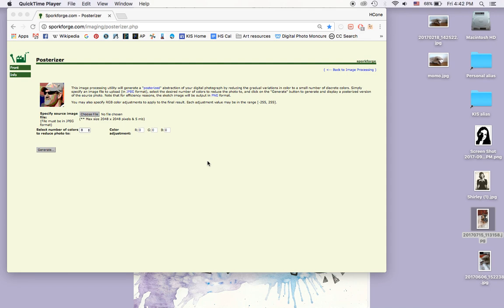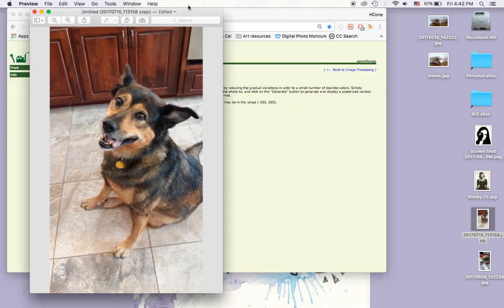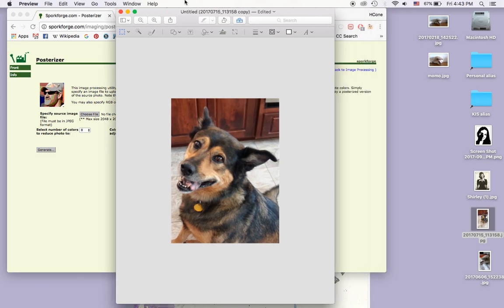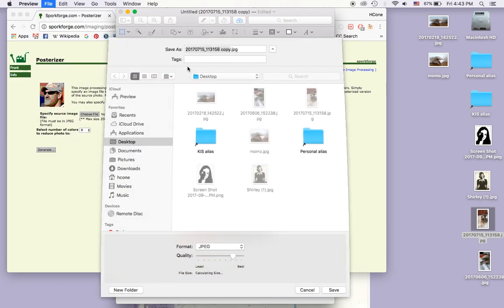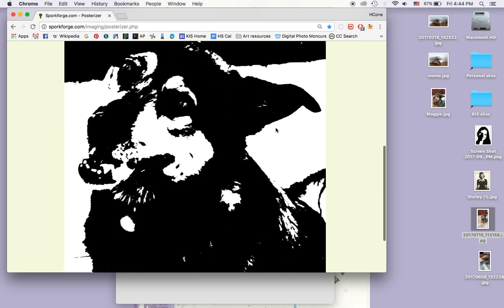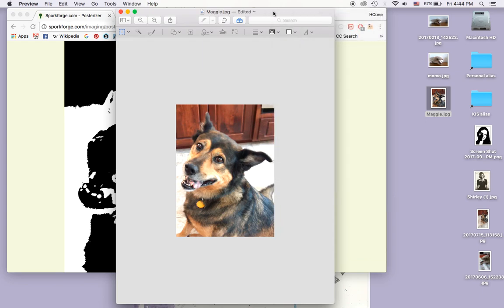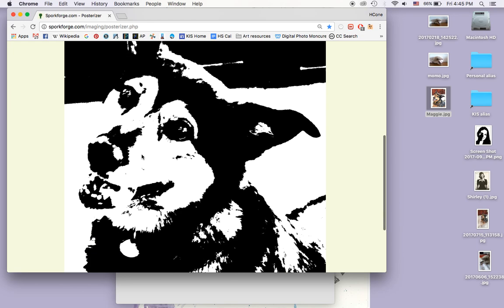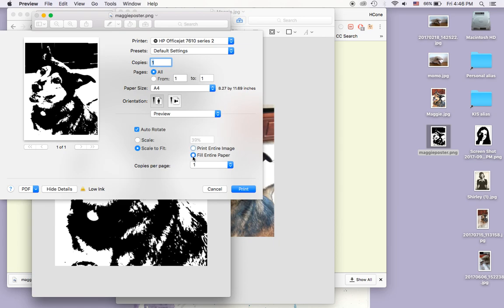How to Posterize a Photo Online for Free without Photoshop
Update! Sadly, the Spork Forge website doesn't work for this anymore, but I've found another tool that's quite similar

If you'd like to make a posterized photo but don't have Photoshop, here is an explanation of a simple, easy to use online photo editor that can posterize for you!